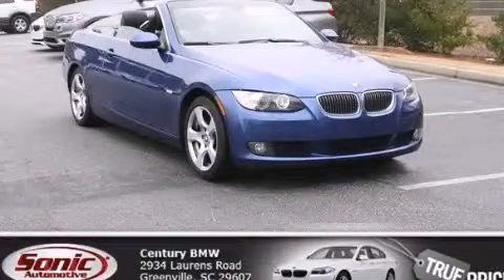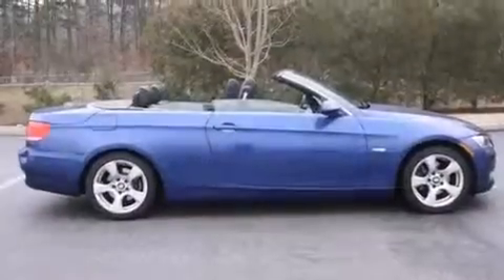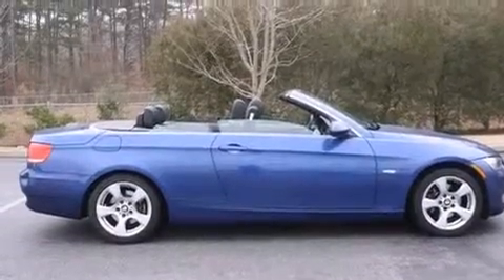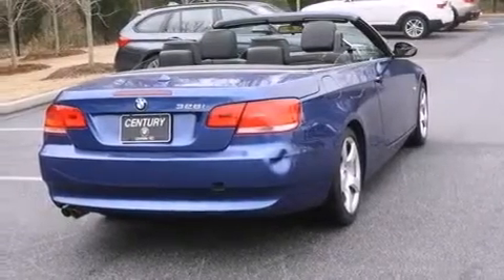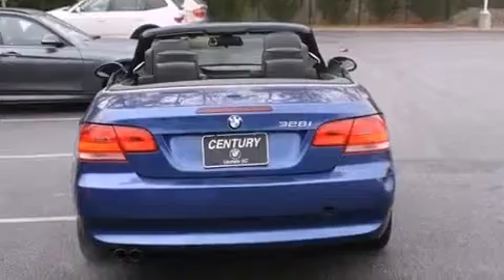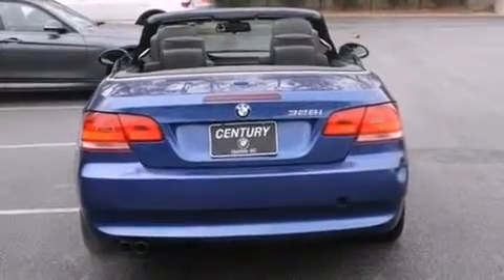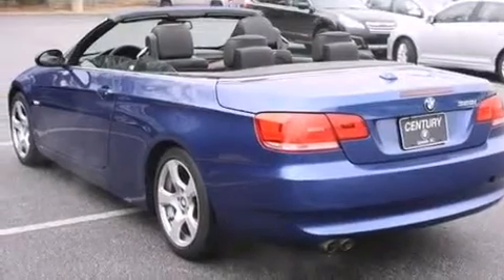2007 BMW 328i 2dr Conv Greenville SC 29607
We've been honored to serve the Greenville SC area , we promise that your experience at our dealership will exceed your expectations ! Year : 2007 Make : BMW Model : 328i Engine : 3.0L I-6 cyl Trans . : Automatic Exterior : Blue Miles : 76,817 Interior : Black Century BMW 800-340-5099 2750 Laurens Road Greenville , SC 29607 Preowned 2007 BMW 328i 2dr Conv Greenville SC